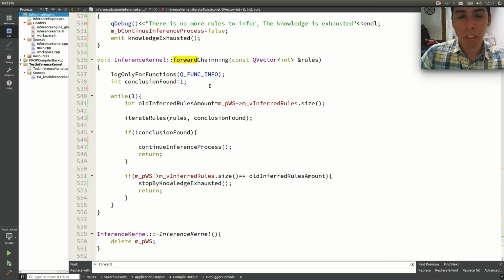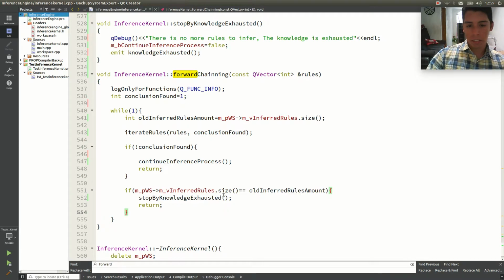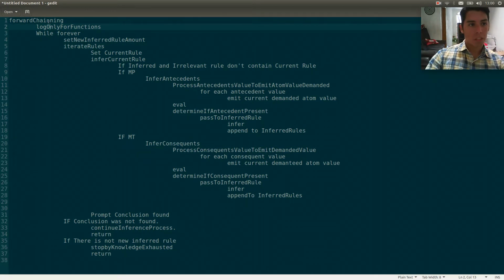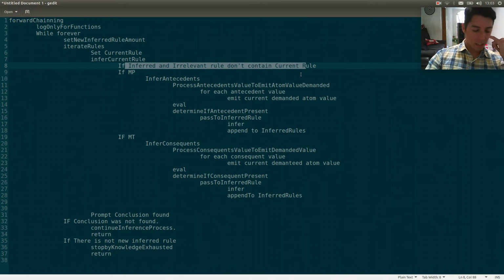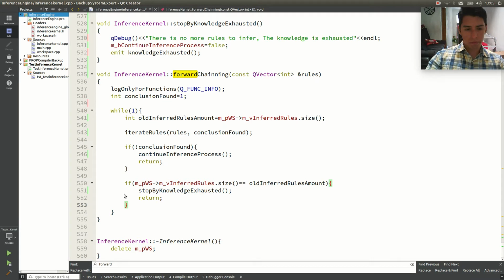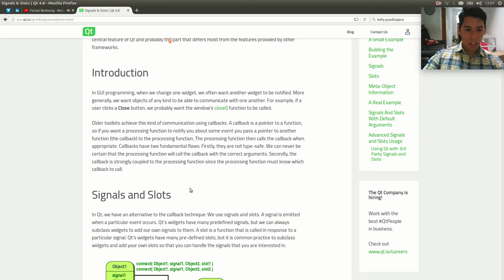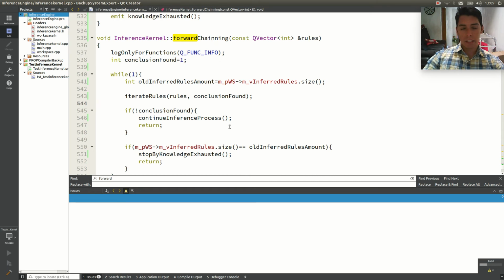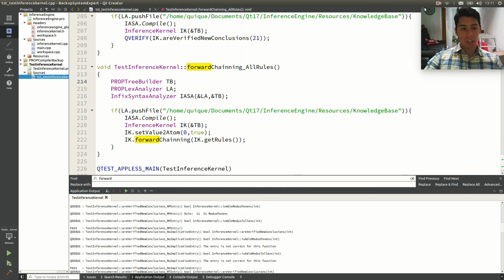Forward Chainning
Expert Systems 36-

Developer: Carlo Enrique Hernandez Ibarra